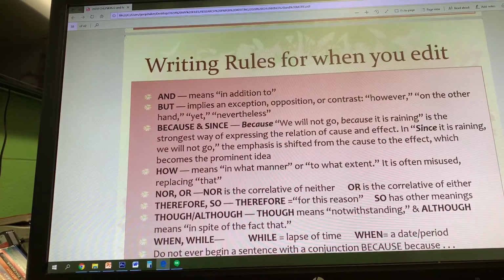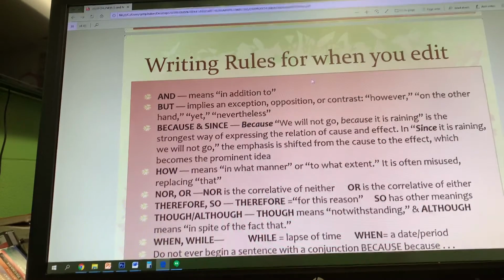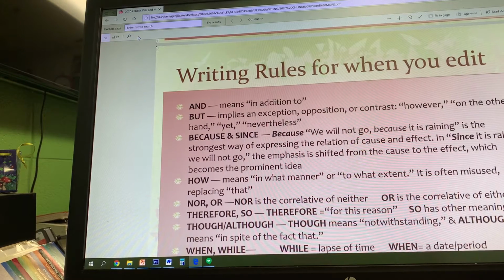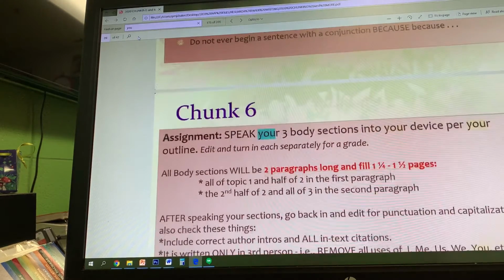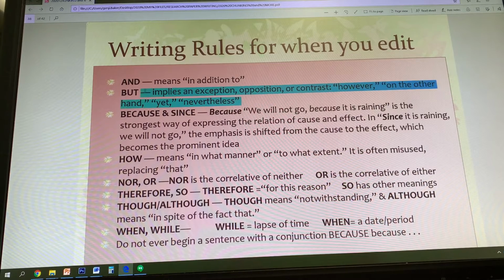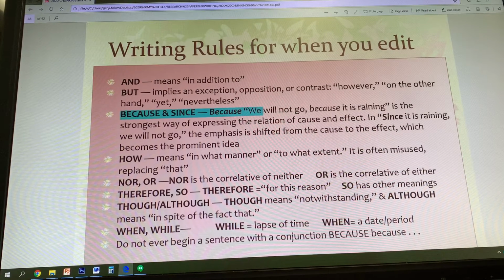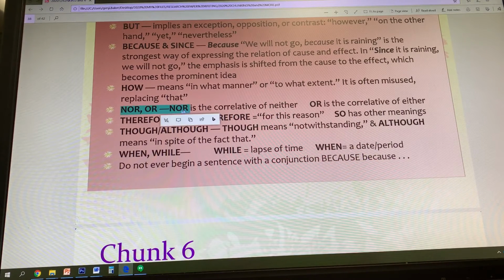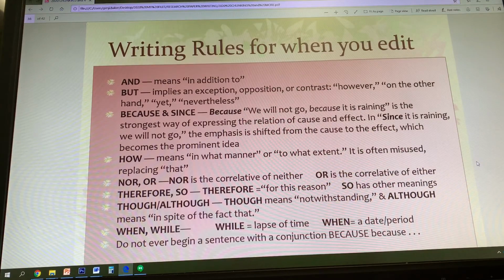RESEARCH PAPER CHUNK 5 part 4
How to correct common errors - requirements.